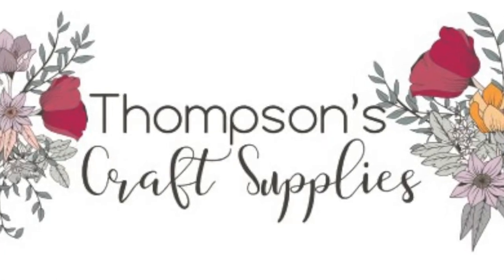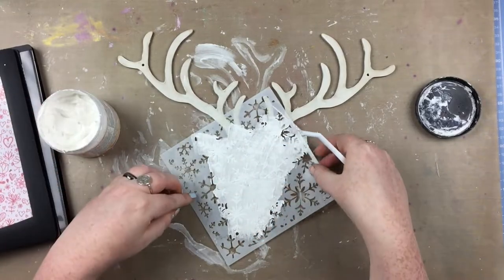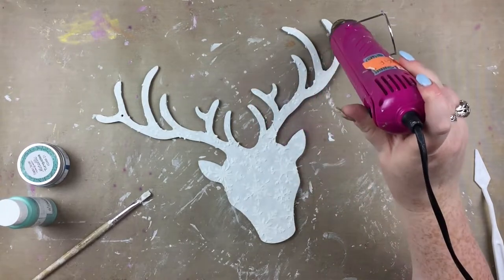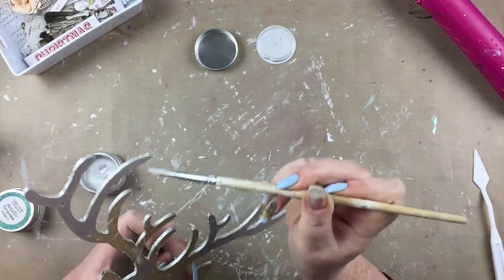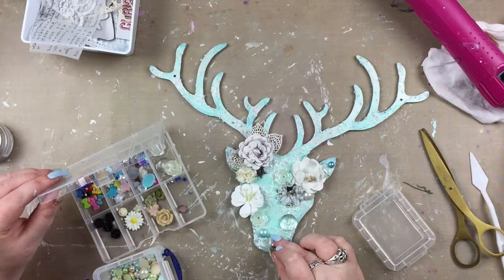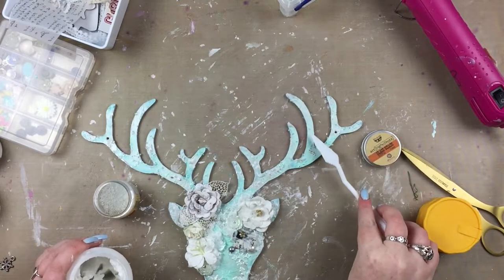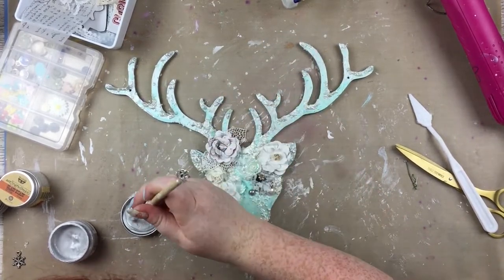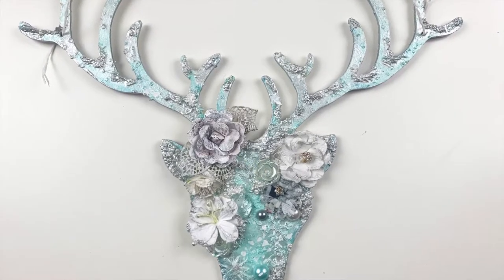MIXED MEDIA PROCESS | Winter Deer Decoration | Thompson's Craft Supplies DT | ms.paperlover [AD]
THOMPSON’S CRAFT SUPPLIES IS NO LONGER TRADING

Products Used:

DecoArt Dazzling Metallics Paint, Pearl White

DoCrafts Artiste Pearl Frosted Mint Paint

Glass Bead Gel

Distress Spray Stain Picket Fence

*PLEASE NOTE*
I am on the Thompson's Craft Supplies Design Team and have been sent some of the items used in this video for free in return for the projects I create with them. This video however is not part of my design team duties or requirements, and is not sponsored in any way. The company has had no input into the content of this video nor have they approved the content prior to publishing.